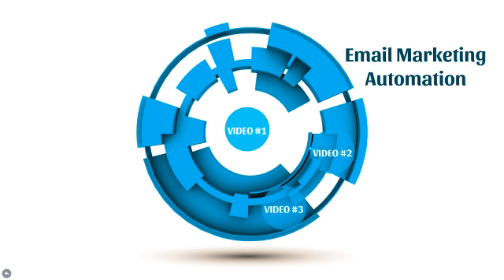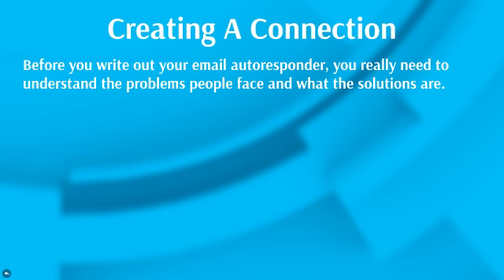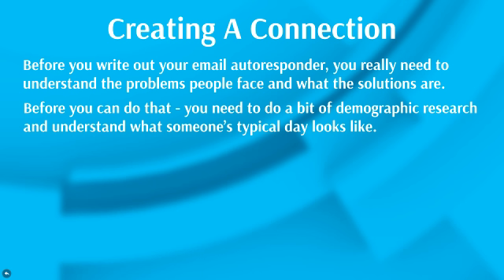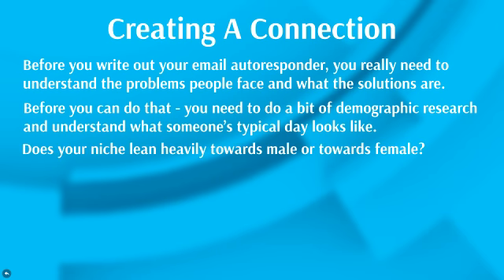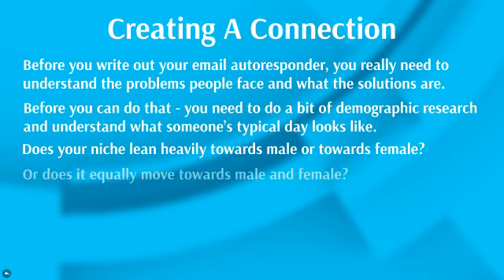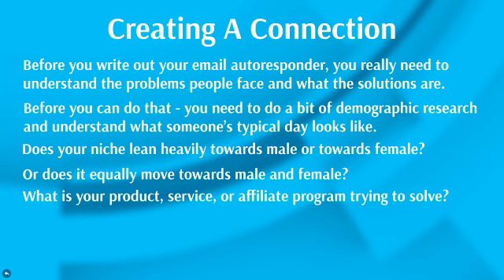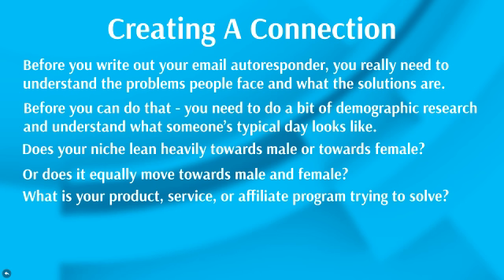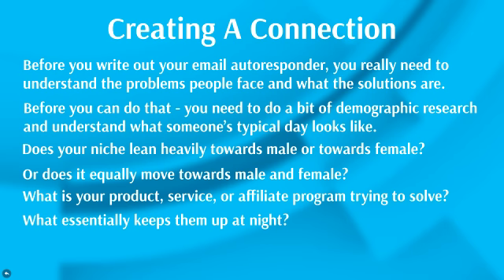03 EMB Connection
About Course:
Become Millionaire Email Marketing Expert in 10 Days. 100% Free course, do this and then believe.